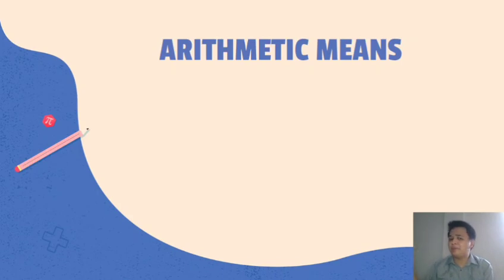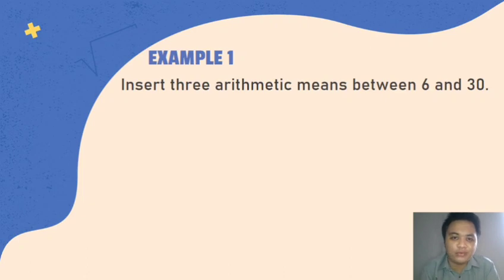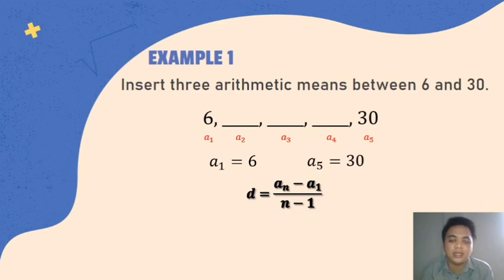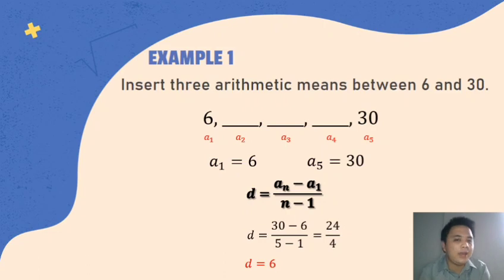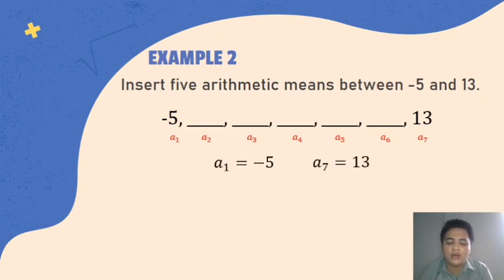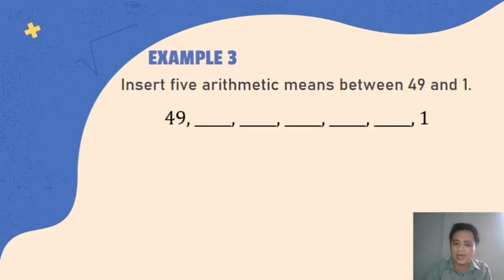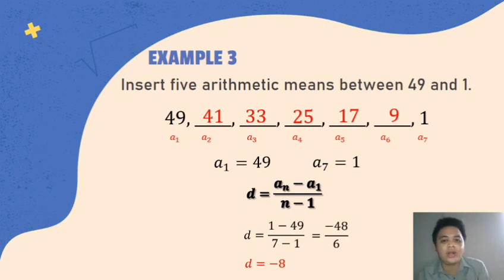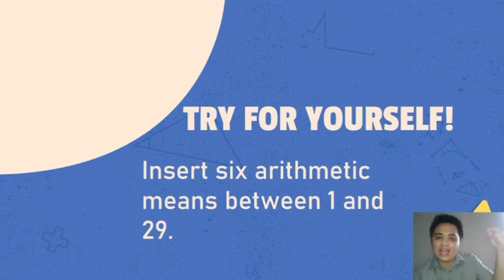Arithmetic Means (Easier Way)